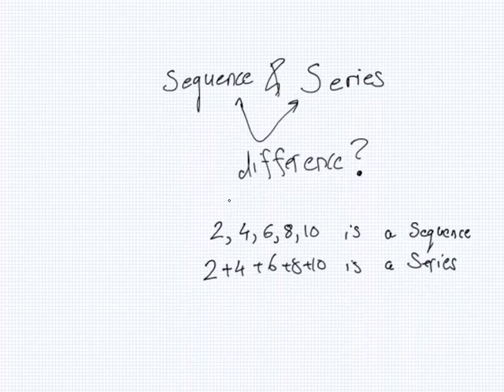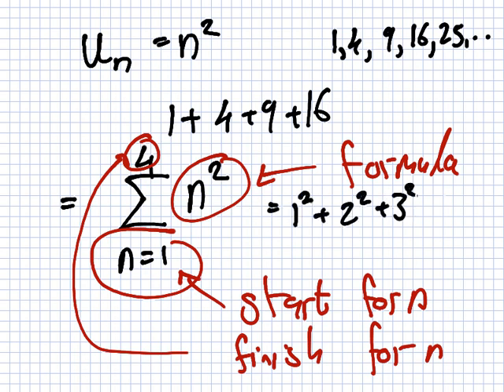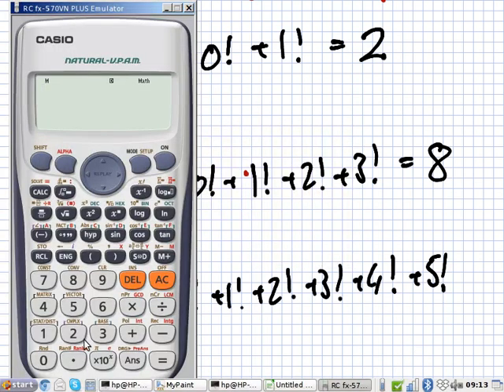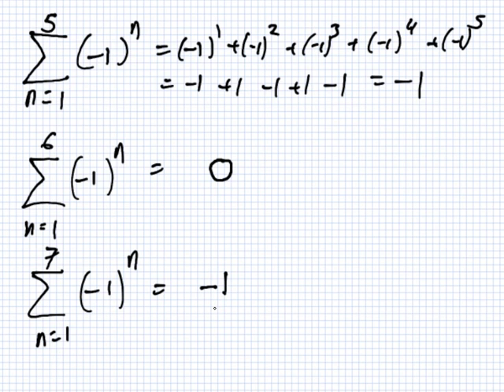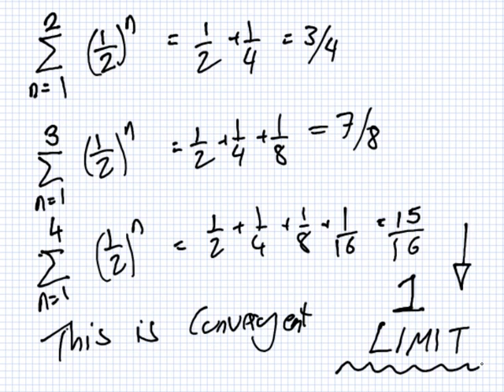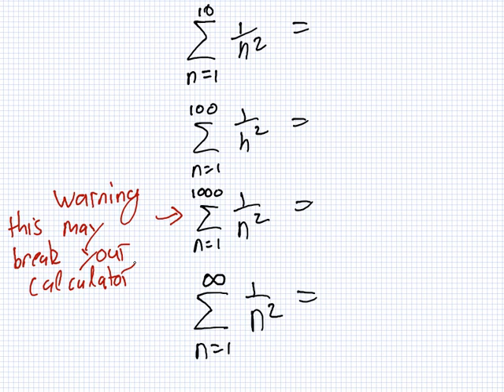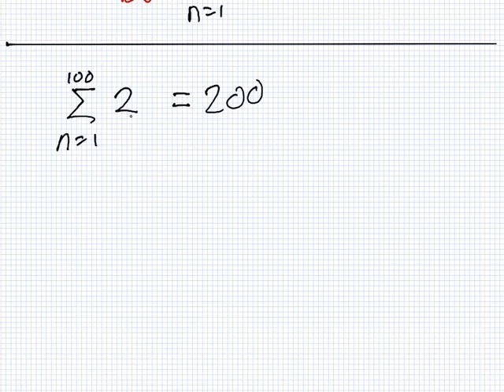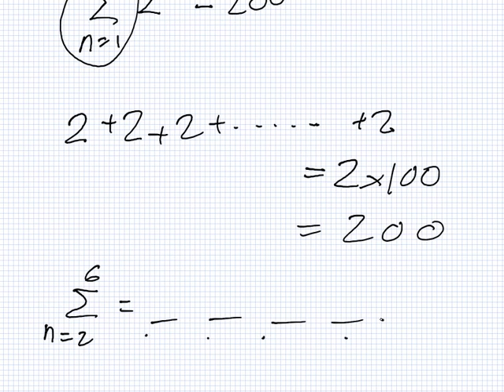Mathematics | Sequence and Series | Lesson | Mon 09 Oct 2017 09:04:53 AM IST